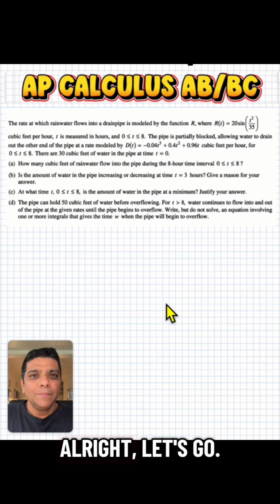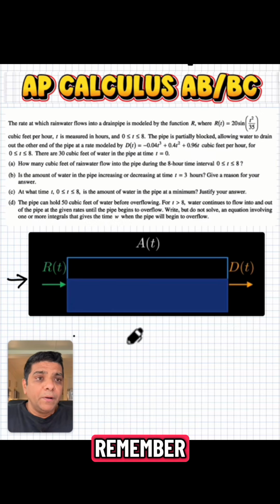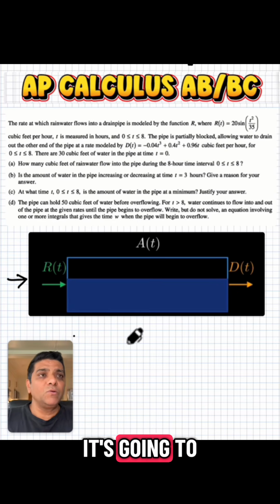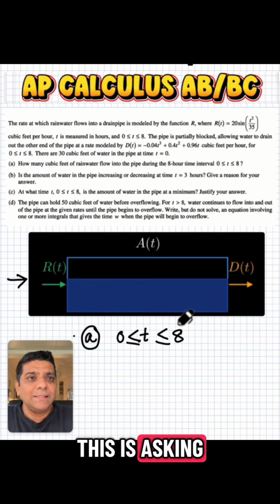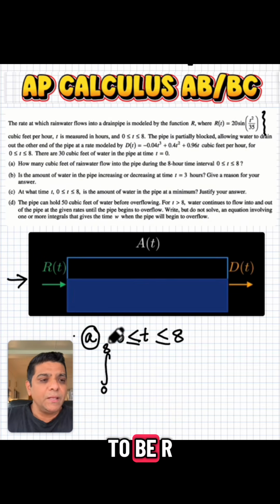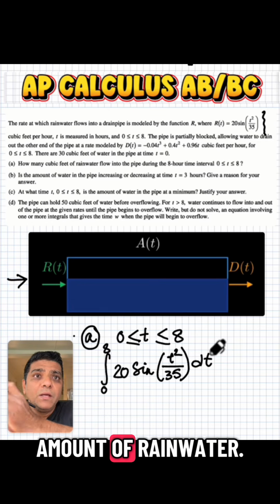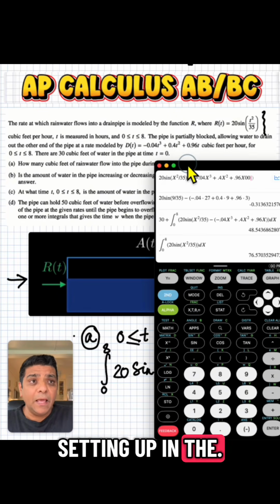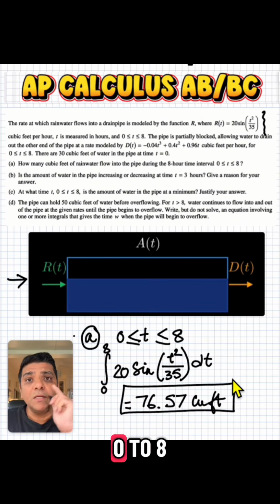Ap calculus BC FRQ part a calc